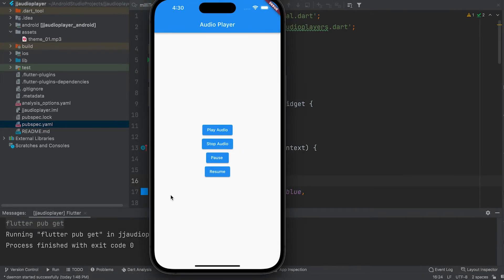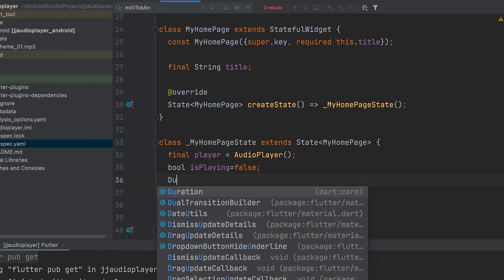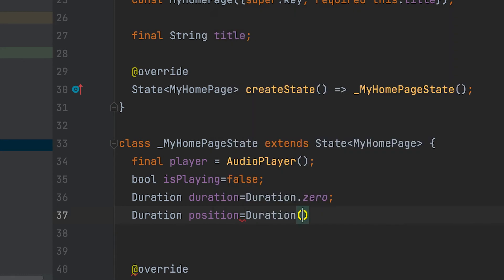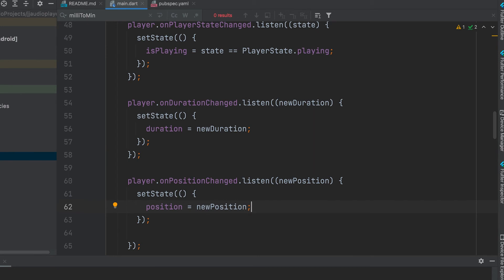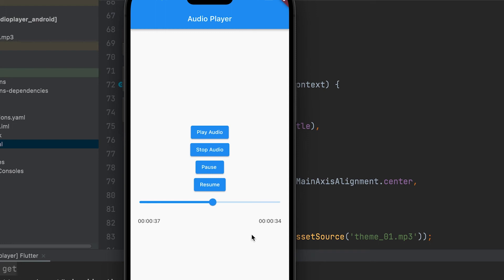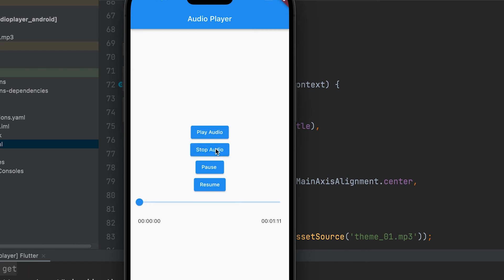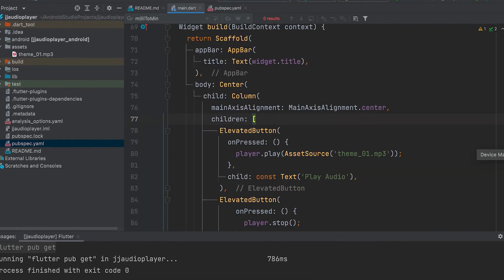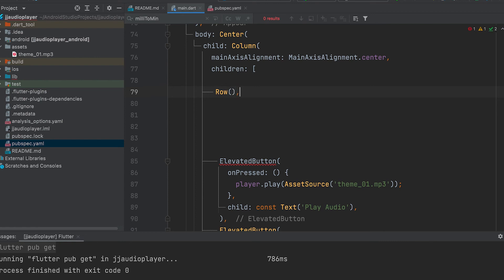How to add Slider and Timestamp in Flutter Audio Player | audioplayers 1.1.0 Part 2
Source Files.

Flutter audioplayers 1.1.0

Learn how to enhance your Flutter audio player with a slider and timestamp in this step-by-step tutorial. With the audioplayers package, you can easily create a custom audio player and customize it to your needs. Follow along as we cover the basics of the audioplayers package, including how to play, pause, and stop audio files. Then, we'll show you how to add a slider to control the audio playback progress and a timestamp to display the elapsed and remaining time. With this tutorial, you'll be able to create a fully functional audio player that looks and works great in your Flutter app.